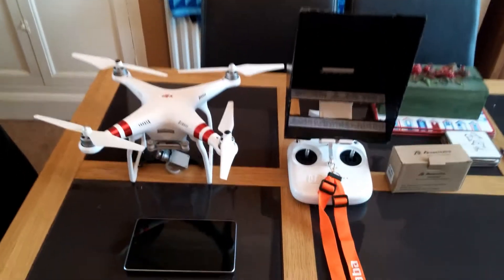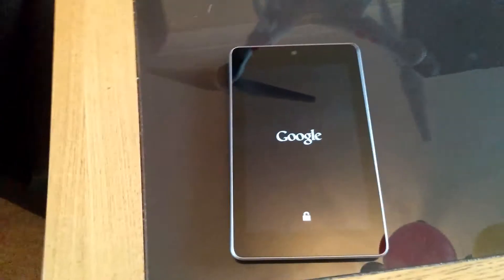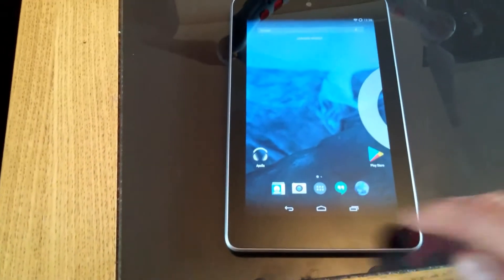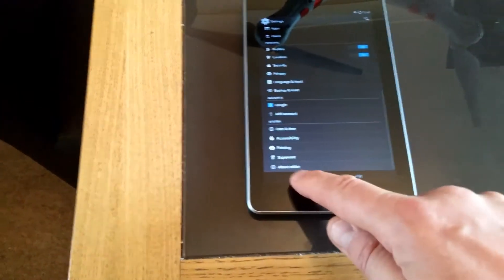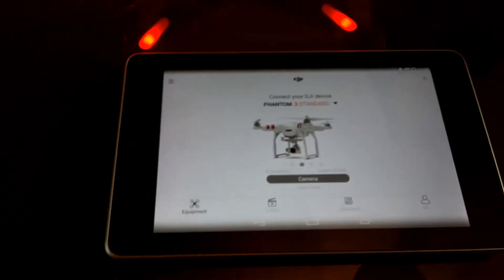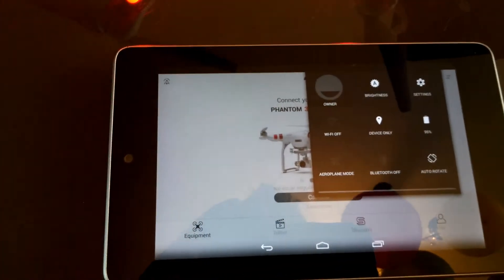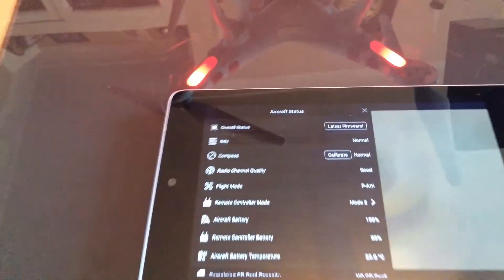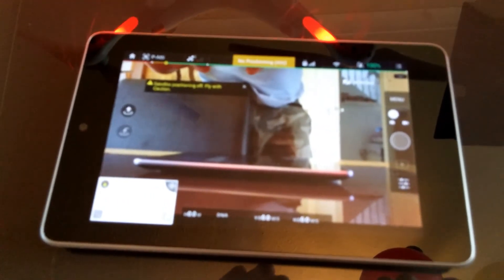Nexus 7 v1 running DJI GO for Phantom 3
The Google Nexus 7 version 1 DOES run the DJI GO app for the Phantom 3.
You need to download and install Cyanogenmod firmware for your Nexus 7 - this will replace the stock android that has ground to a halt with updates rendering the tablet pretty useless.

Then Download the DJO GO app APK file ( from wherever google says you can get it ) and install it - THAT's IT!

The app runs flawlessly!
Save your money that you were going to buy a new tablet with and buy a spare battery or something - I use PowerExtra ones.

This may also help.